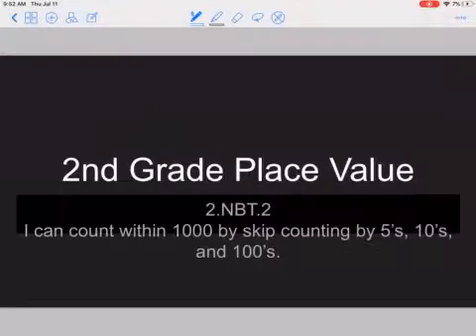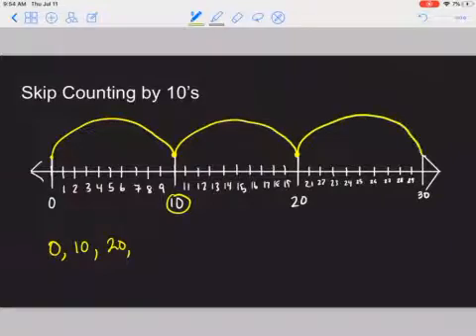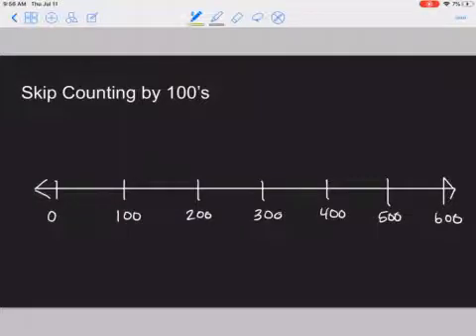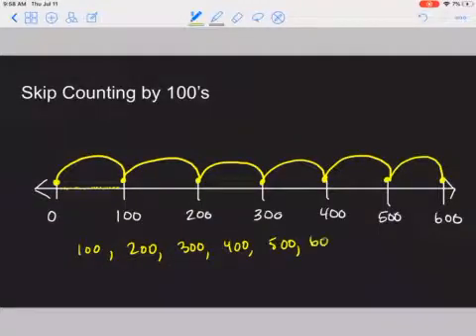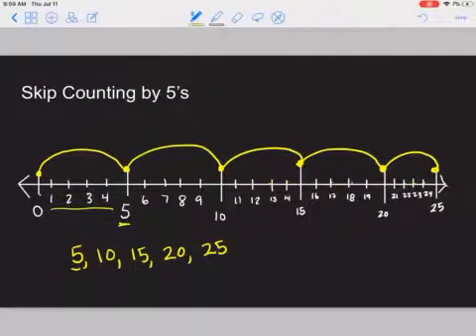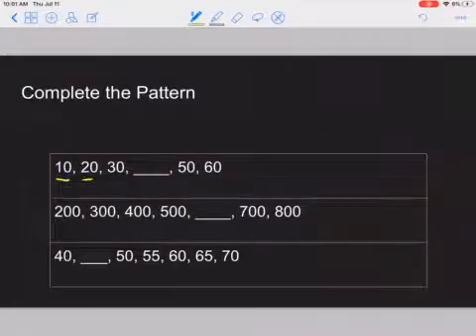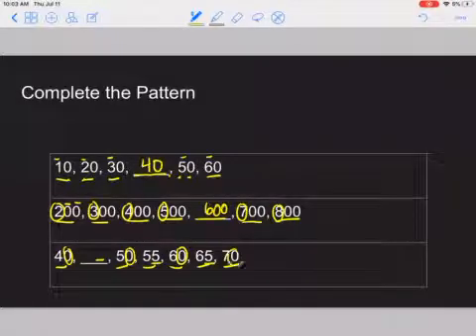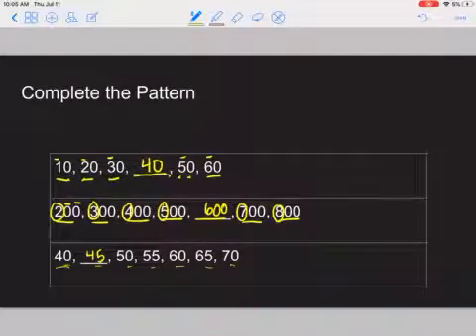2.NBT.2 Skip Counting